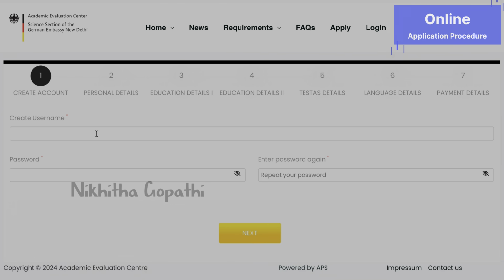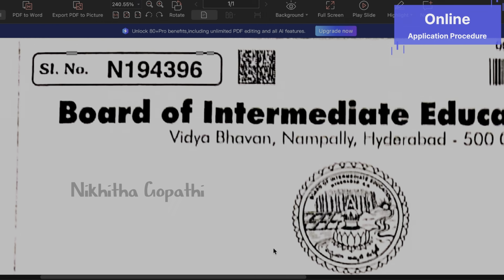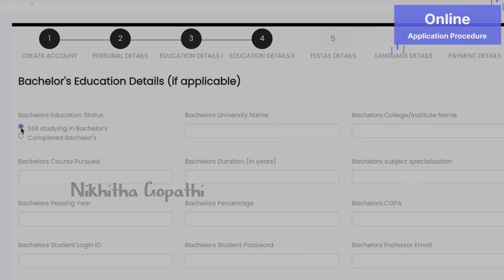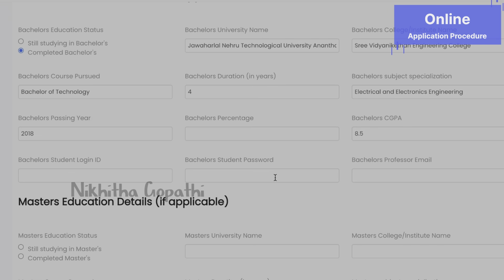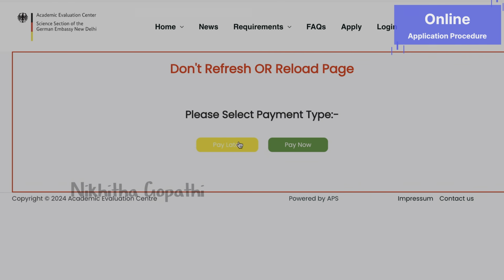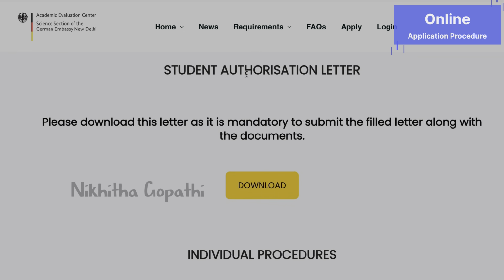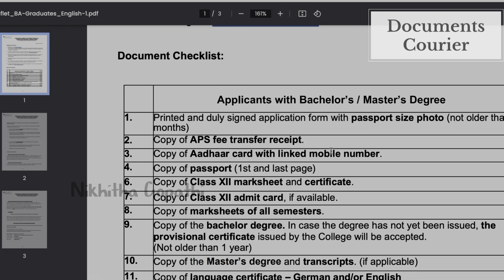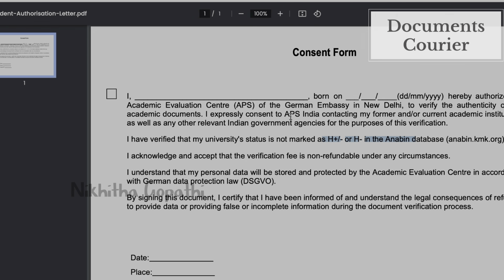Everything about APS Certificate || Application Process || FAQ's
Hello,
In this video I have covered almost every minute concern about APS certificate
1. What is APS certificate?
2. How and where to Apply?
3. Documets required to apply APS?
4. Step by step filling of online application form
5. how to courier documents
6. Frequently asked Question about APS Certificate
7. Tips to get APS Certificate Faster

Email draft: ask your professor to initiate an email in the below mentioned format, Consider it as reference and please do necessary change if required:

Dear Sir/Madam,
Greetings from {Prof name}
Head of the Department,
{college name}

I am writing this email to assist our institute's alumni Mr/Miss  {Your name} with his APS verification on his request.
I confirm that {your name} has studied Bachelor of Technology in {dept name} Engineering during the A.Y. 20XX to 20XX and has completed his Bachelor's degree.
His digiLocker credentials are : (optional)
Username:
6 digit pin:
His APS Application Details are:
Token Number:
Submission ID:
Name:

Also the required hard copies of the documents are successfully delivered to your address on {date of courier delivery}.

I Kindly request you to process his APS verification at the earliest, so that it will enable him/her to application process smoothly.

Regards,
XXX